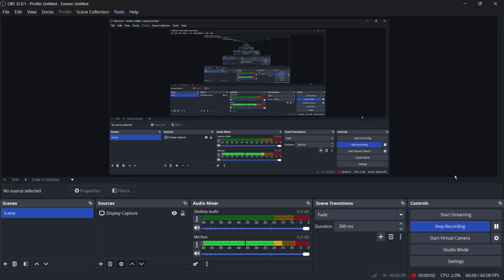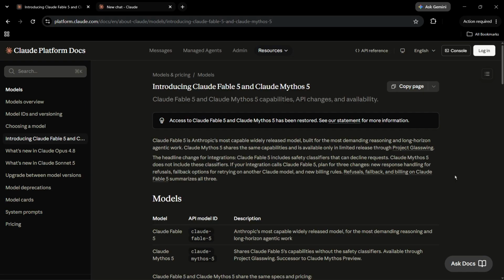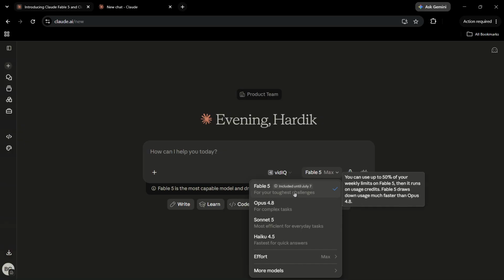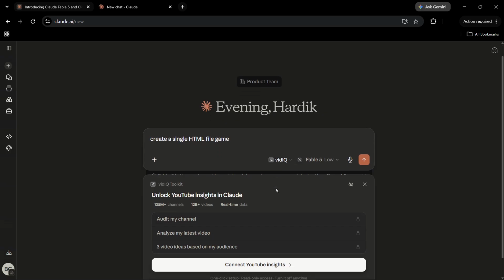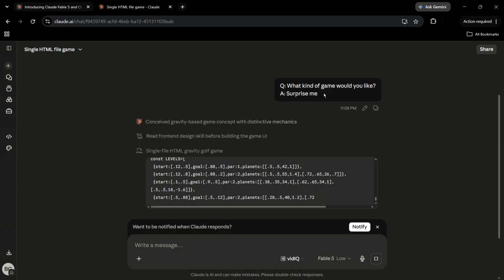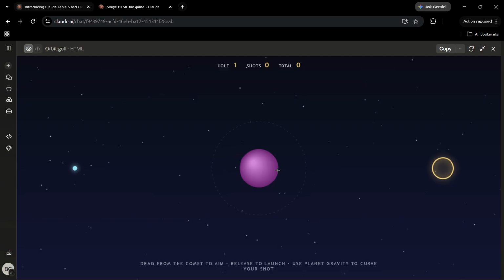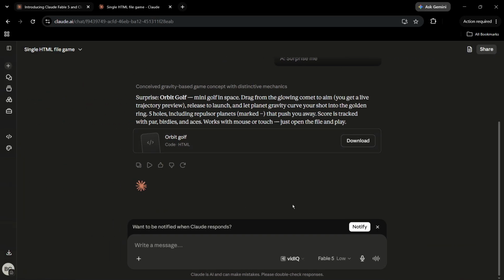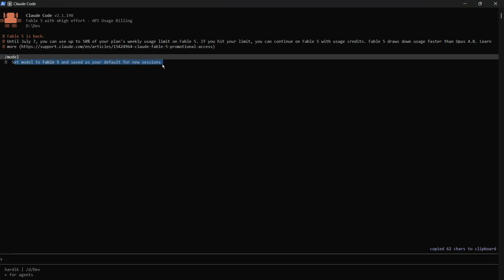Trying Out The New Claude Fable 5 Model In 2026: The Ultimate Complete Hands On Review And Test!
Welcome back to the channel! Today, we have an incredibly exciting and highly anticipated software engineering video. We are finally getting our hands dirty and trying out the brand new Claude Fable 5 model released by Anthropic in 2026.

The artificial intelligence landscape has been moving at breakneck speed, and with the sudden drop of the Fable 5 architecture, the community has been buzzing with rumors about its massive context window optimizations, enhanced agentic reasoning, and unparalleled code generation capabilities. But does it actually live up to the massive hype? Today, we are putting Claude Fable 5 through the ultimate gauntlet. We will test its zero-shot coding abilities, its handling of complex logical reasoning, its multimodal vision accuracy, and its raw speed compared to previous generation models like Opus and Sonnet.

Whether you are a full-stack developer looking to integrate the best API for your next massive SaaS product, or an AI enthusiast wanting to see what the bleeding edge of technology looks like in 2026, this complete hands-on review will give you everything you need to know!

Test 1: The Initial UI Experience and Context Loading
We start our deep dive by logging into the Anthropic developer console and switching our primary environment over to the Fable 5 endpoint. The first thing you will notice is how incredibly fast the initial time-to-first-token is, even when we front-load the context window with massive amounts of data. To test this, I uploaded a massive 500-page API documentation PDF directly into the chat interface. Previous models would stutter or take a few seconds to parse this much text. Fable 5 ingested the entire document almost instantly and was immediately ready to answer highly specific, niche questions about deprecated endpoints buried on page 342. The context retrieval recall on this model is nothing short of flawless.

Test 2: Advanced Zero-Shot Code Generation
Next, we move to the most important metric for developers: raw coding ability. We prompted Claude Fable 5 to build a fully functional, secure user authentication backend utilizing Node.js, Express, and JWT tokens, but we added a twist. We required it to implement strict rate-limiting, password hashing with Argon2, and forced it to follow a very obscure, customized folder structure. Fable 5 did not just generate the boilerplate code; it intelligently split the code into modular files, explained the security decisions behind utilizing Argon2 over bcrypt in 2026, and wrote the complete unit tests without being explicitly asked. The spatial awareness it has regarding how different code files interact with one another is a massive step up from the previous generation.

Test 3: Logical Reasoning and Algorithmic Puzzles
Coding is great, but true intelligence is measured by reasoning. We threw a series of highly complex, multi-constraint algorithmic puzzles at Fable 5—the exact type of dynamic programming questions you would see in a senior-level technical interview. Instead of just rushing to an output, Fable 5 utilized a structured chain-of-thought process. It mapped out the constraints, acknowledged edge cases where the algorithm might fail, and then provided a highly optimized solution with Big O time and space complexity breakdowns. The reduction in AI hallucinations is incredibly noticeable; when it is unsure, it stops and clarifies rather than guessing blindly.

Test 4: Multimodal Vision and UI to Code Translation
Anthropic promised massive upgrades to their vision capabilities, so we put it to the test. I uploaded a messy, hand-drawn wireframe on a whiteboard detailing a modern e-commerce dashboard. I asked Fable 5 to convert this low-resolution image directly into production-ready React component code using Tailwind CSS. Not only did it map out the flexbox layouts perfectly, but it accurately inferred the color schemes and interactive hover states that were barely legible in the drawing. The vision-to-code pipeline is robust enough to easily replace traditional manual UI slicing.

Test 5: API Pricing and Token Economics
Finally, we have to talk about the cost. The best AI model in the world is useless if it bankrupts your startup. Surprisingly, Anthropic has positioned Fable 5 in a highly competitive pricing tier. We break down the exact cost per one million input and output tokens, and compare it directly to the current market standards. By utilizing prompt caching and strategic batching, running Fable 5 in production is shockingly affordable for the amount of reasoning power it delivers.

Our final verdict? Claude Fable 5 is an absolute monster of a model. It strikes the perfect balance between blistering speed, flawless context retrieval, and elite software engineering reasoning.